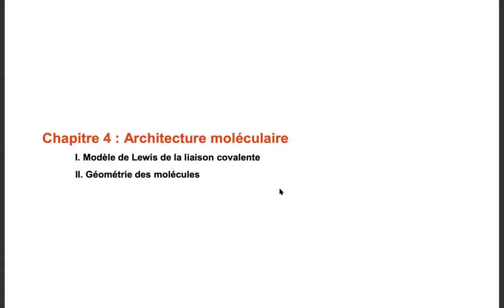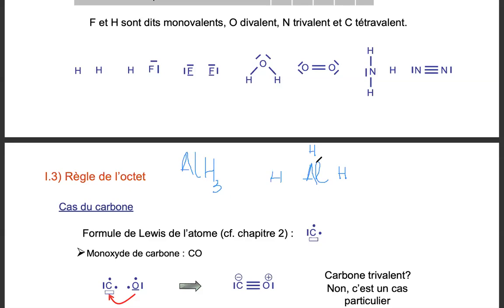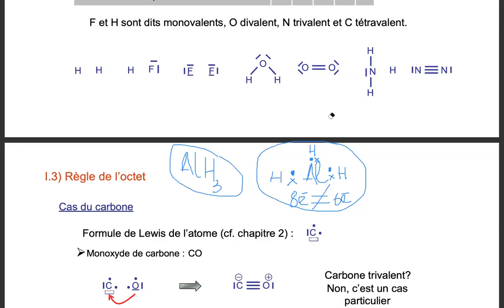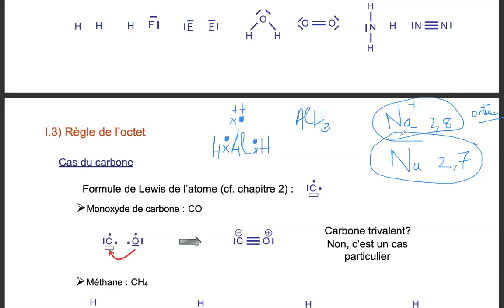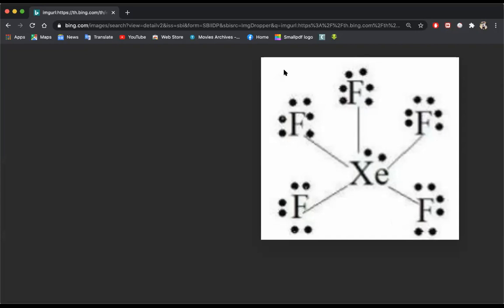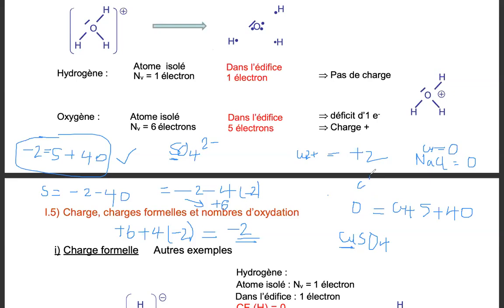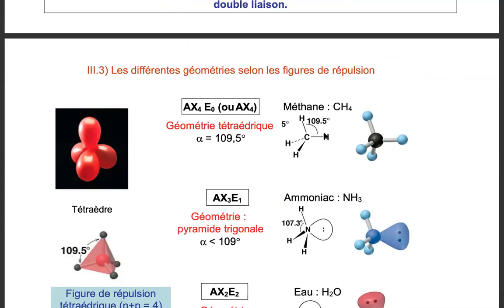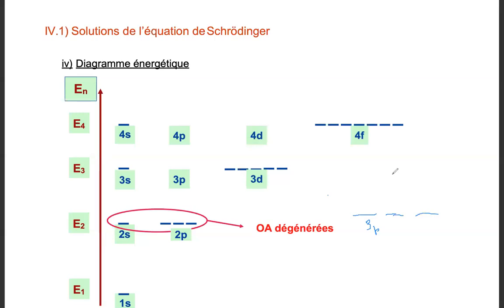CHIMIE GÉNÉRALE || ARCHITECTURE MOLÉCULAIRE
ARCHITECTURE MOLÉCULAIRE